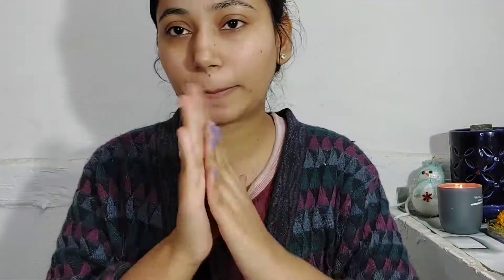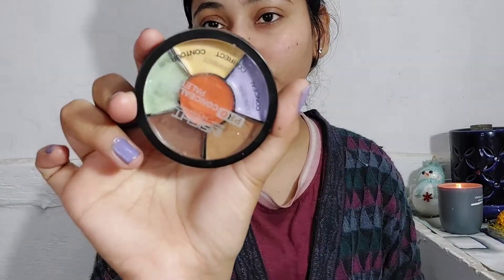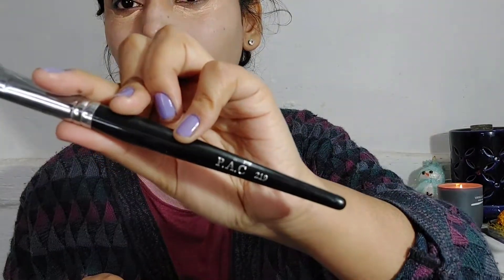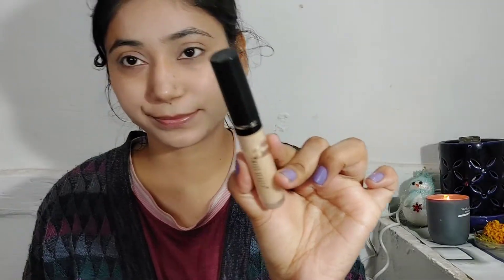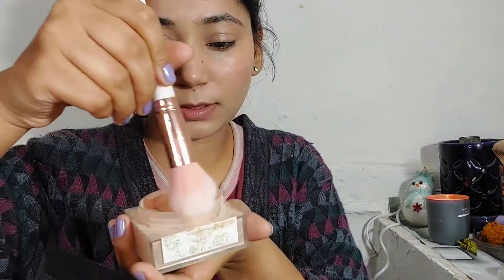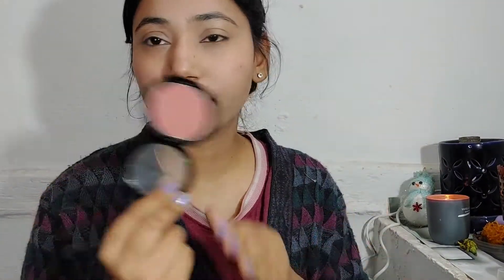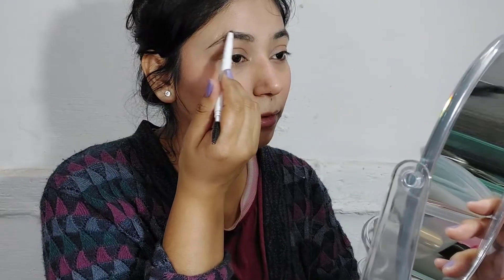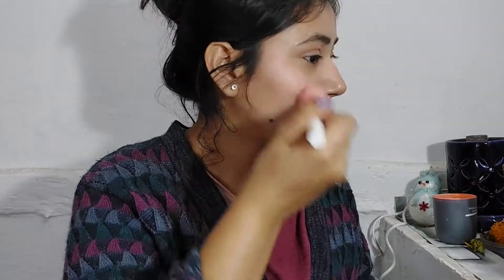GRWM Esay simple wedding guest makeup, hair, dress, jewelry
*Declaimer*
                     *Do not use my video without my permission I am the original owner of the video do not cut and copy paste , the product I am reviewing about is my personal opinion and I will tell you truth not any lie and some products is work on my skin type so if you are my skin type so you should try out *